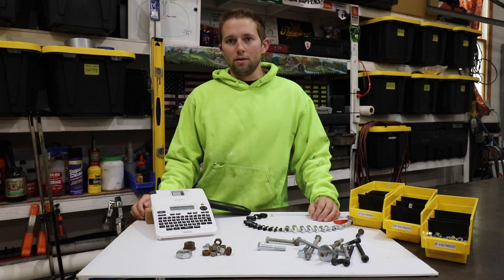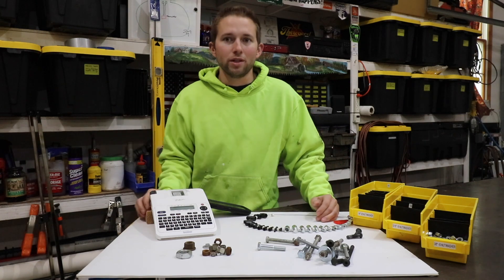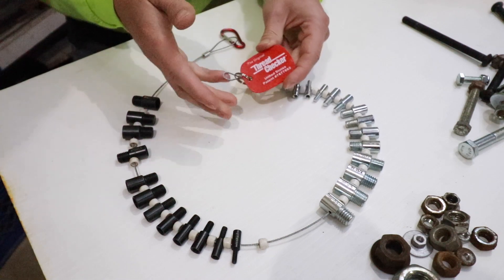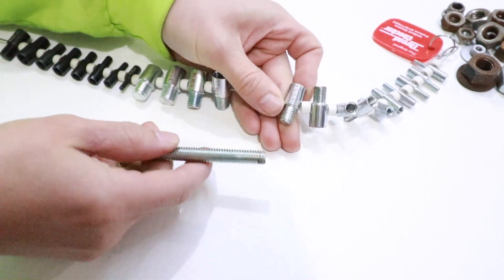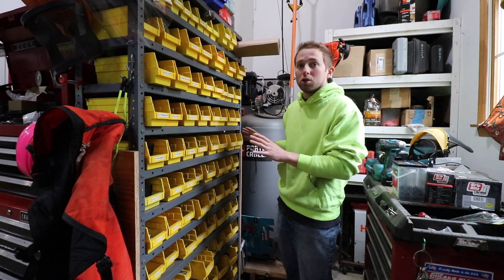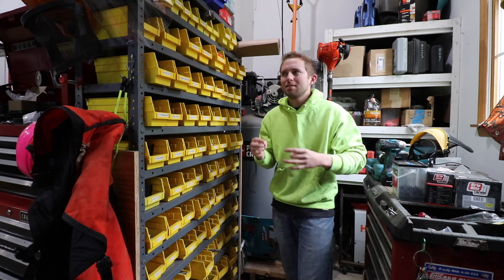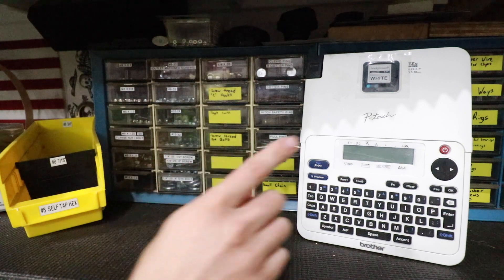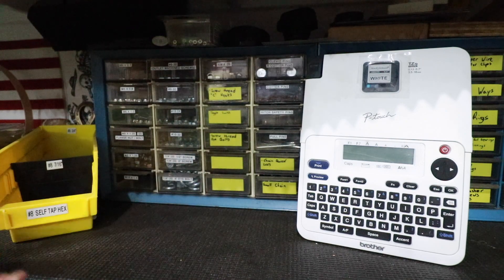Bolt & Hardware Organization | A shop Necessity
Having a reasonably large selection of fasteners is a critical component of every shop. The question is, how do you store and organize your bolts and hardware? This video will show you about my 3 Component system.

The thread checker (A Must Have)

Label Maker

My Yellow bin shelving system

Small hardware Storage

Fully stocked, grade 8, steel bolt bins